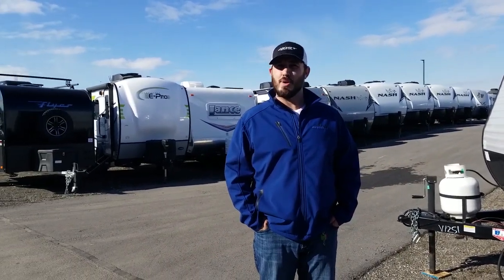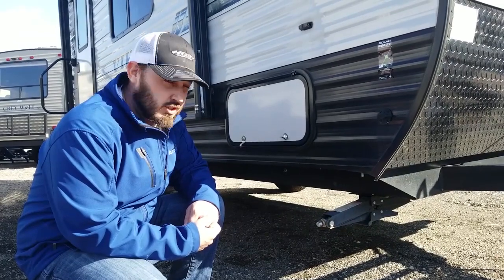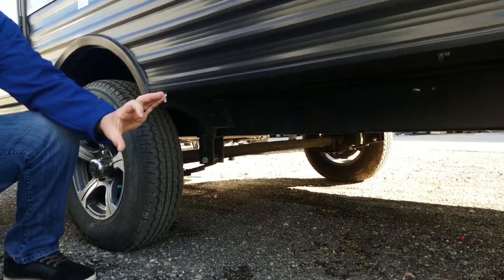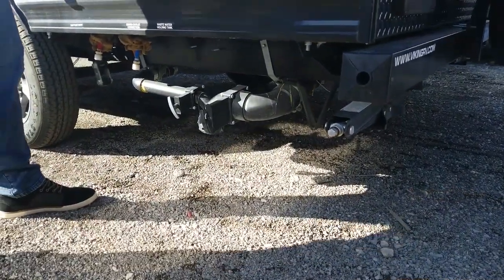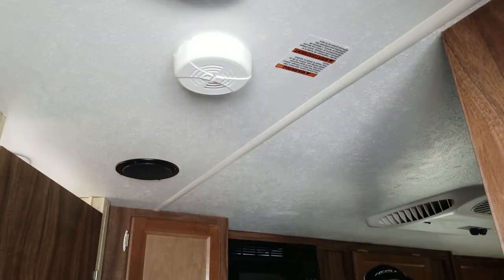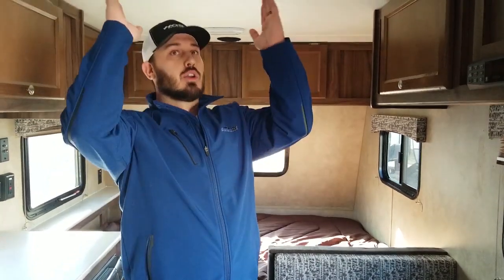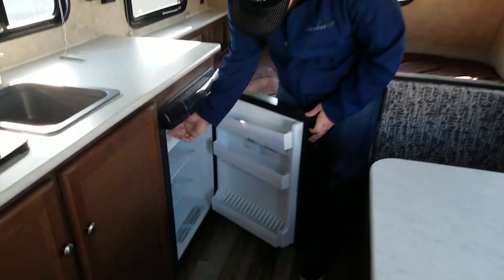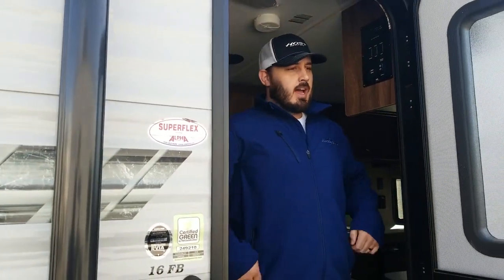2019 (2020) Viking 16FB Floorplan Walkthrough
The 2019 Viking 16FB floorplan is nearly identical to the plans of the next year's model.

EXTERIOR
0:00 Intro
0:17 Model Information
0:28 Front of Vehicle
0:47 Stabilizer Jacks
0:59 Solar Panel Pre-Wiring
1:07 Awning
1:22 Wheels
1:30 Undercarriage
2:04 Outdoor Shower
2:12 Roofing
2:40 Sewer Connectors
3:08 Pass-Through Storage
3:22 Aluminum Siding details

INTERIOR
3:45 Overview
3:57 Lighting
4:10 Cabinets
4:32 Air Conditioner
5:04 Stereo System
5:18 Front Window
5:37 Bed & Pass-through Storage
5:45 Kitchenette
6:03 Bathroom
6:17 Additional Storage & Coat Closet
6:38 Control Panel

Join us as Brandon at Access RV walks through the Travel Trailer and explains its features and benefits!